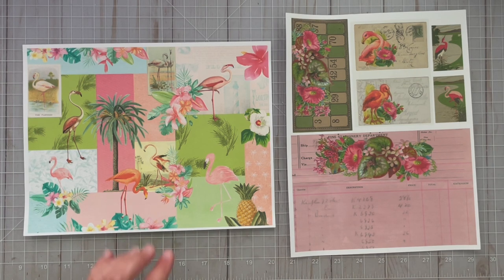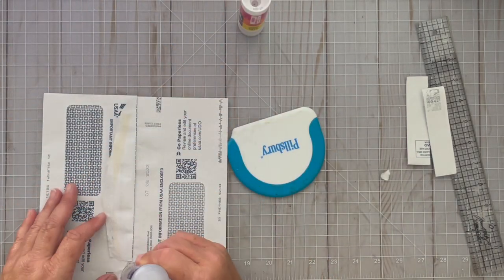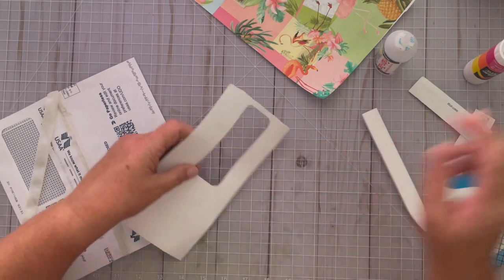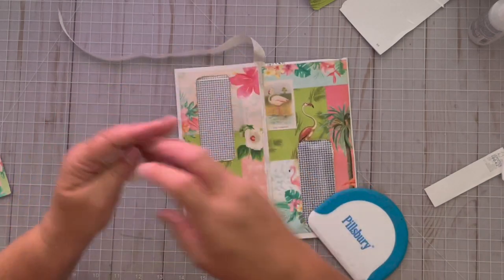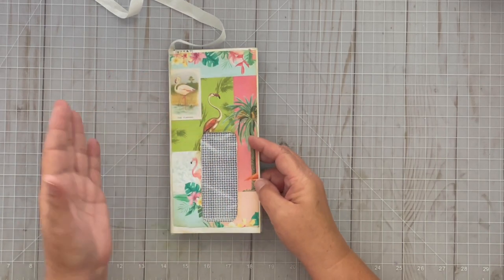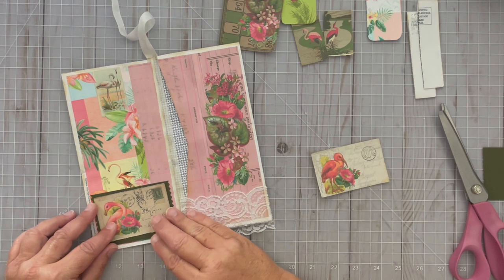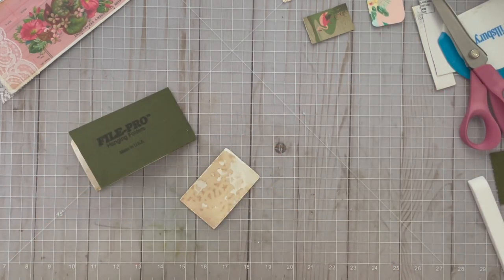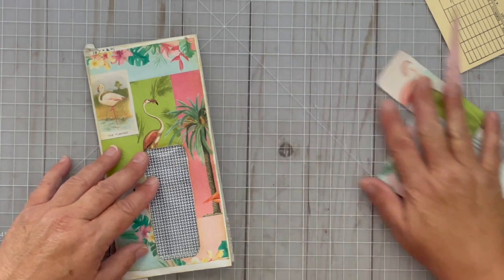Make a Traveler's Notebook from Junk Mail Envelopes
PROJECT SHARE — Week 1 of the  Flamingo Fridays Collab. This Friday I am making a standard size traveler's notebook insert (8.5" x 4.25") out of junk mail envelopes.

You can grab the kits here:
Cara Brandon Creations Etsy Shop --

DearJulieJulie Etsy Shop --

xoxo

This video is not intended for children under 18.